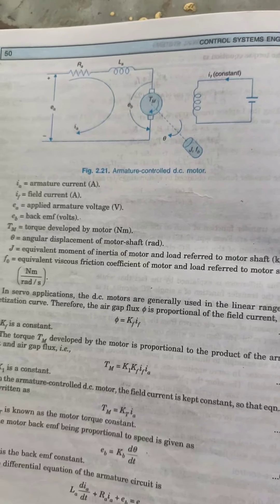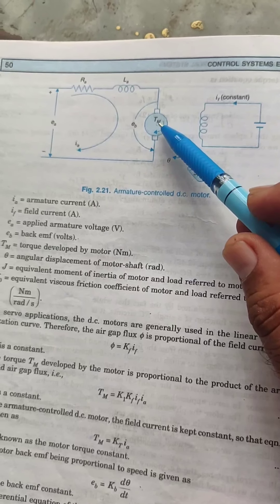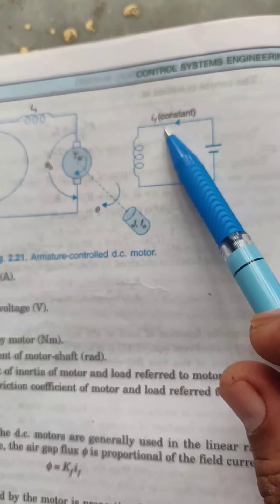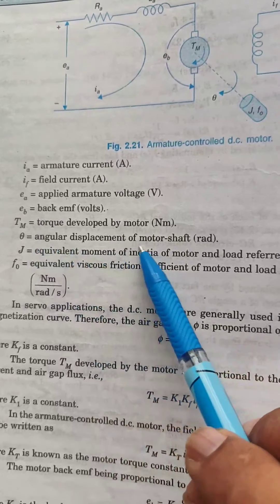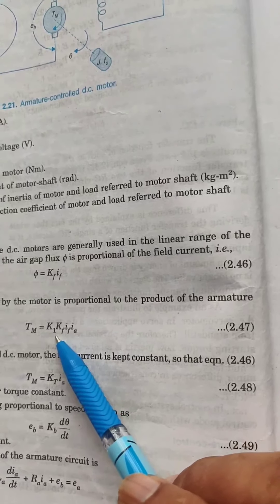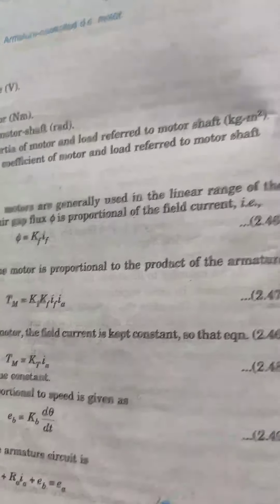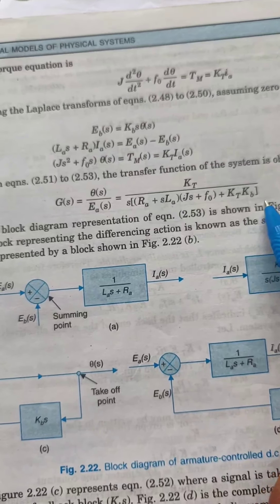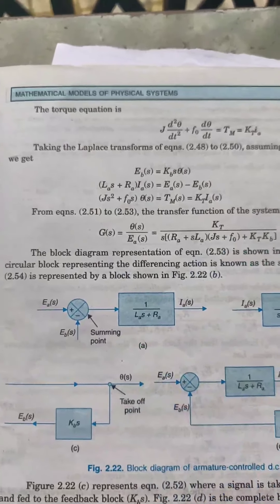IE 303 TRANSFER FUNCTION OF D.C SERVOMOTOR ARMATURE CONTROL BY KAPIL SHARMA GPC AJMER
This e-lecture is for III year instrumentation students.